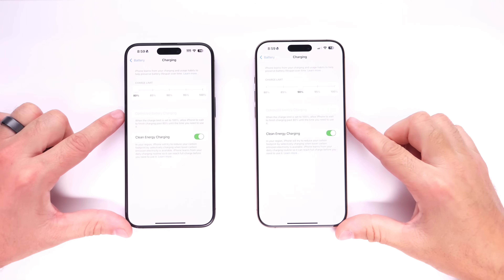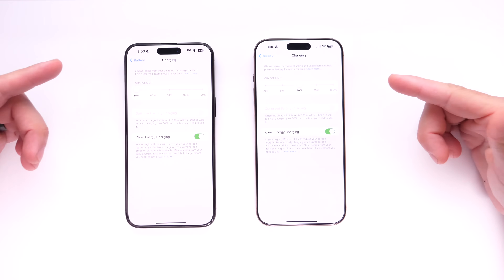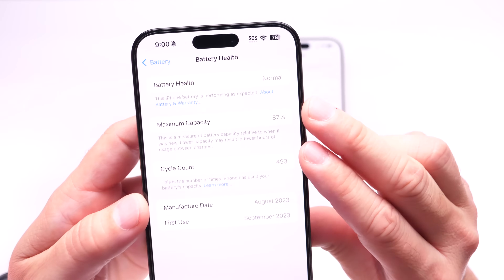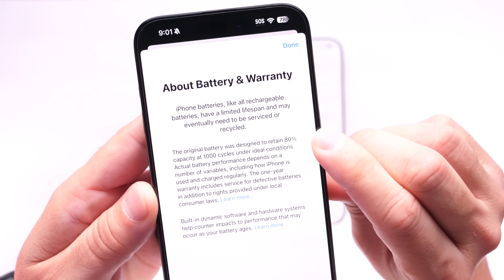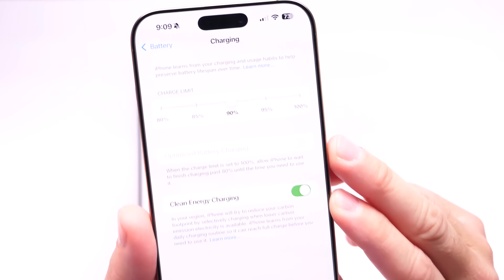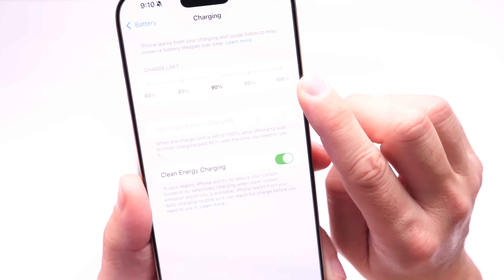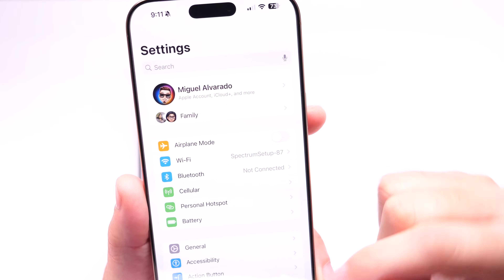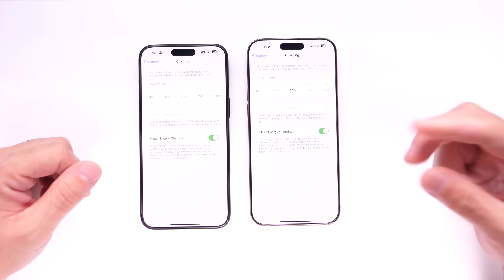iPhone Setting You Should Turn ON IMMEDIATELY!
Apple introduce charge limit Feature with iPhone 15 today’s I wanted to share with you guys why I’m currently using 90% charge limit on my new iPhone 16 Pro Max